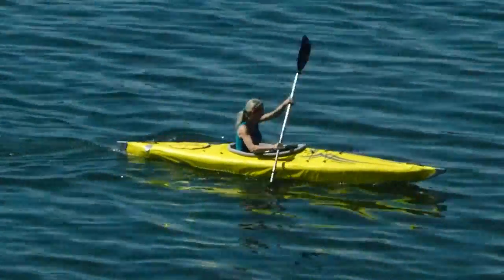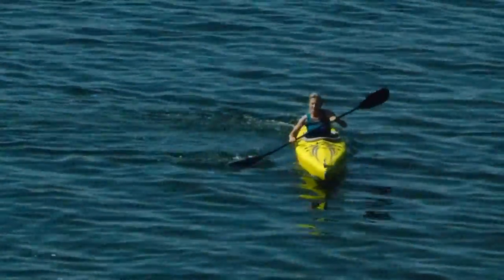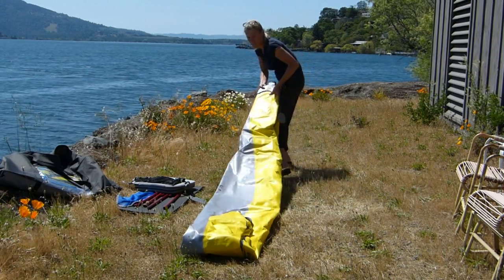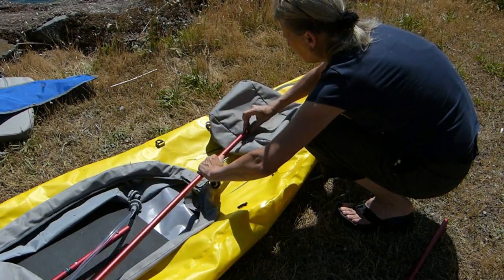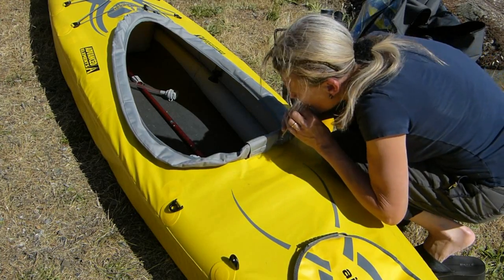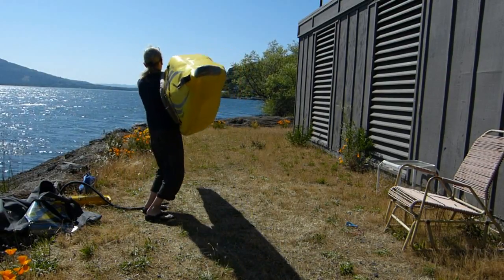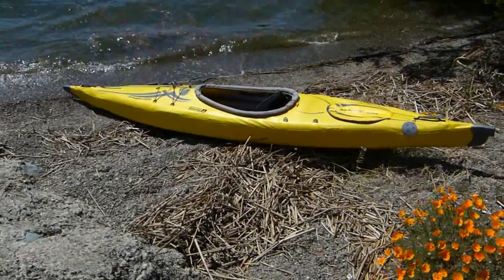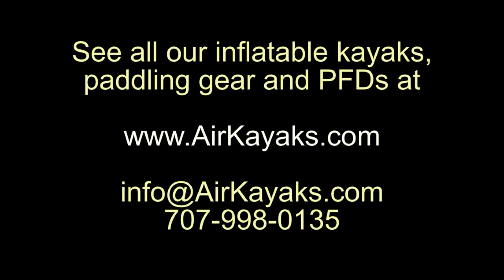AirKayaks.com: New AirFusion Elite Hi-Pressure Inflatable Kayak from Advanced Elements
The new AE1041 AirFusion Elite high-pressure inflatable kayak from Advanced Elements is a racehorse on the water. Compact and lightweight, the 32 lb AirFusion features aluminum alloy poles and pressurized tubes, resulting in a high-performance, rigid system.

With a narrower beam design of 28 inches, the 13 foot AirFusion Elite rivals the handling and speed of hardshell kayaks. It's fast, sleek and paddles beautifully. Perfect for ocean touring, coves and paddling rivers, while rugged enough for rocky shorelines.